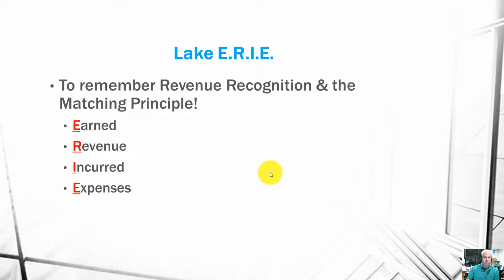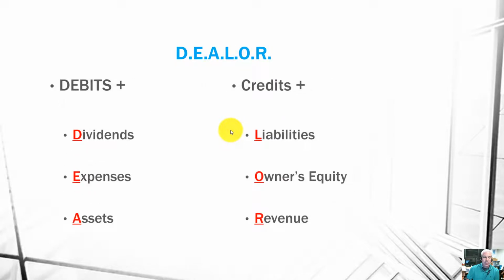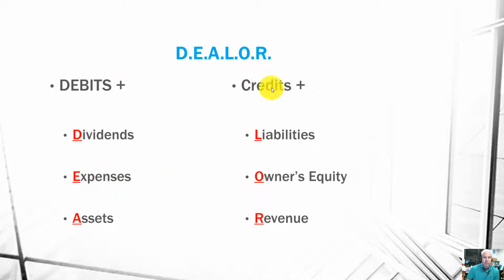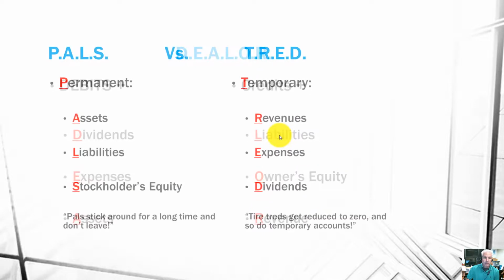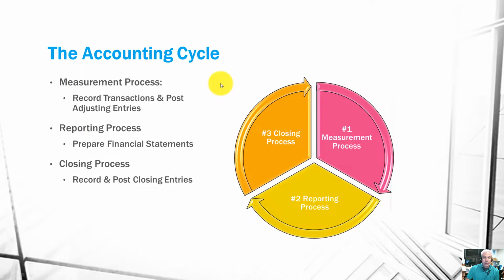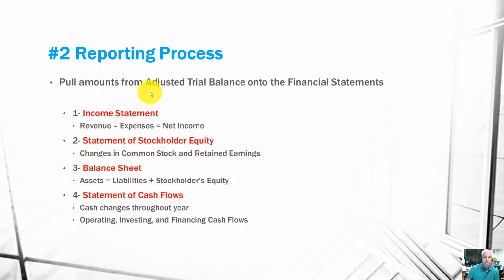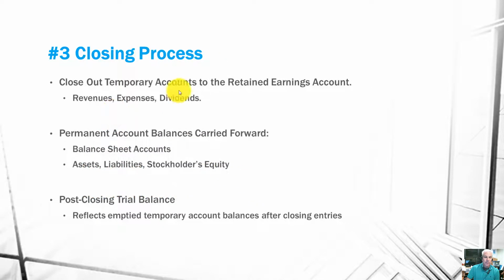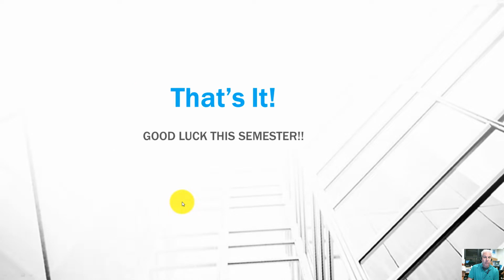Chatper 1 through 4 Summary of Key Mneumonics and Big Picture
Please watch this recap 5:33 video on the key mneumonics to help you learn the material in chapters 1-4.